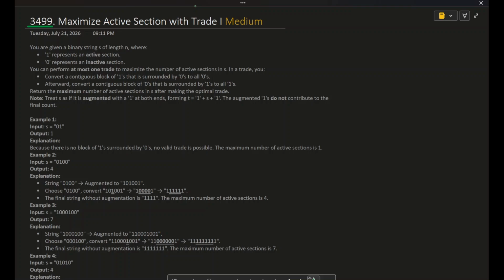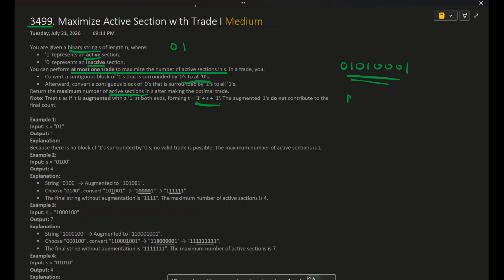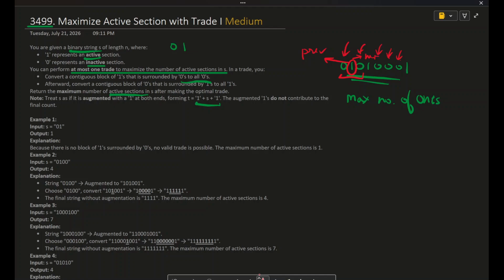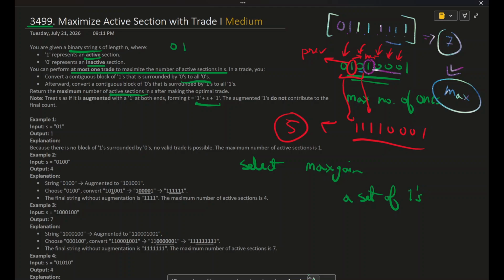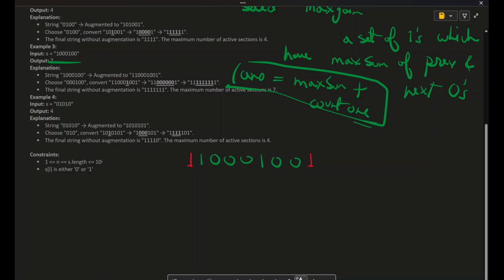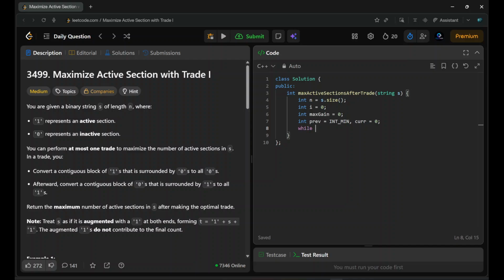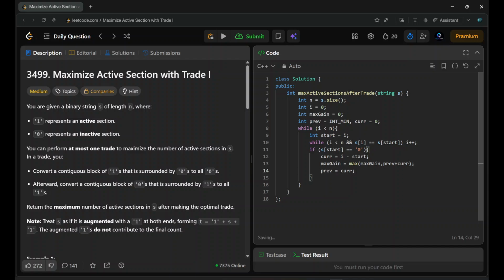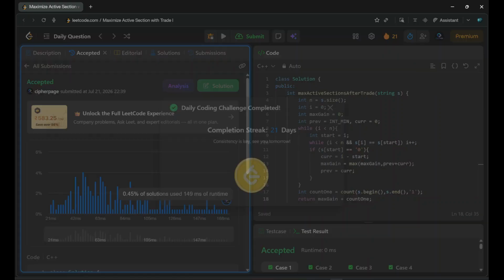Leetcode 3499 | Maximize Active Section with Trade I | Medium | POTD July 21, 2026